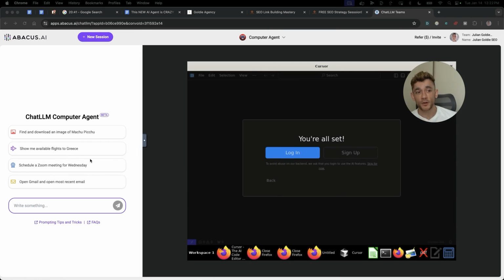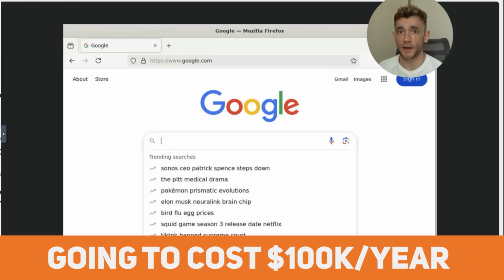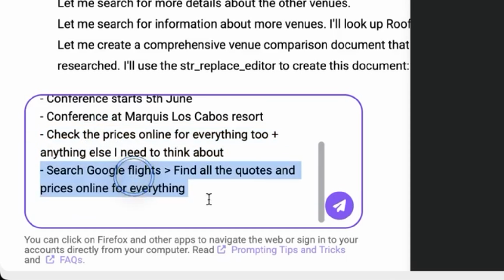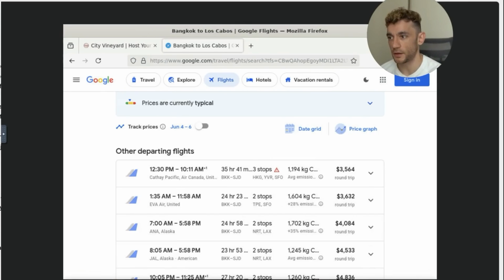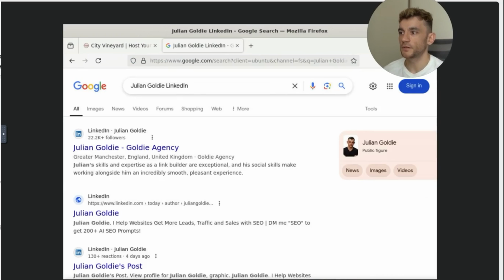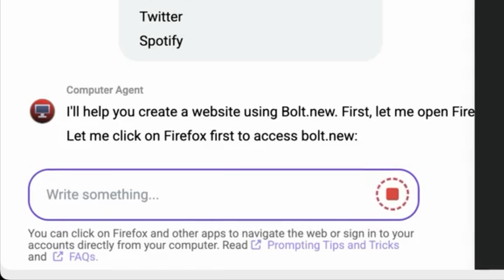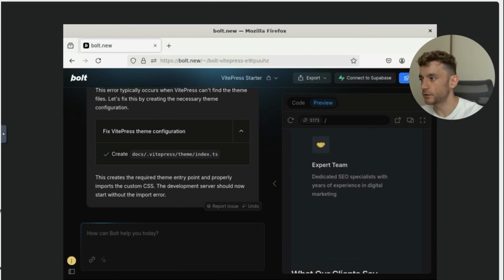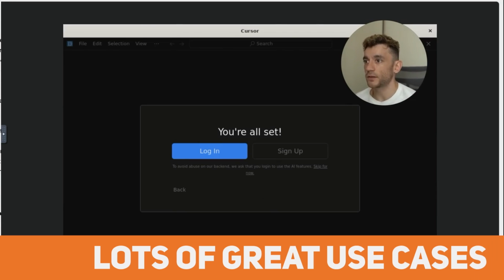This NEW 1-Click AI Agent is INSANE! 🤯